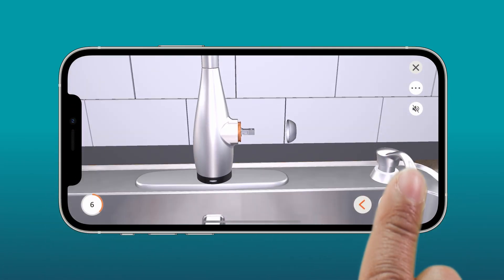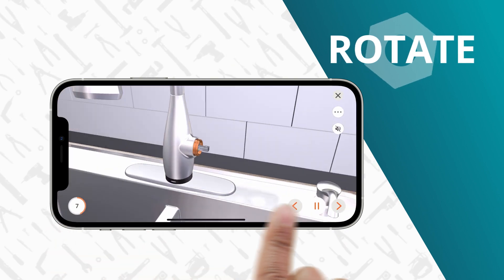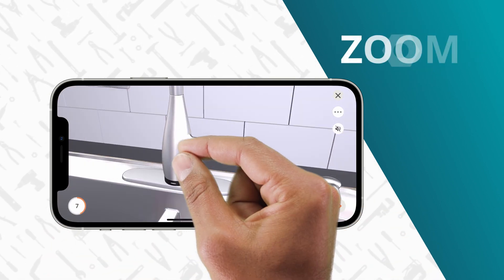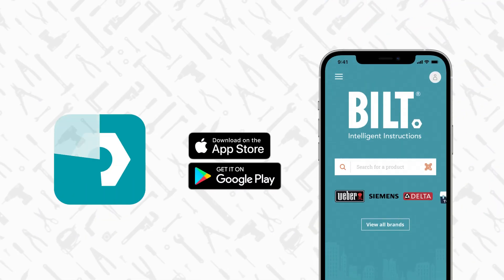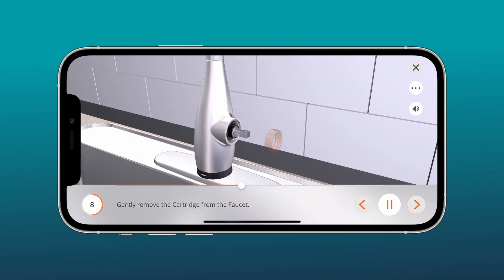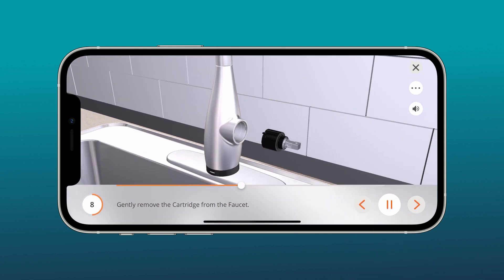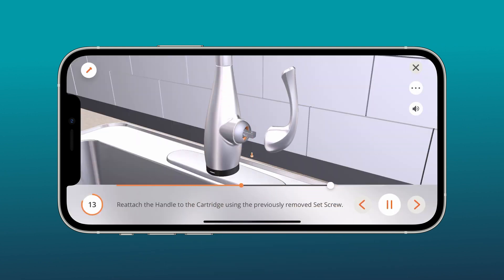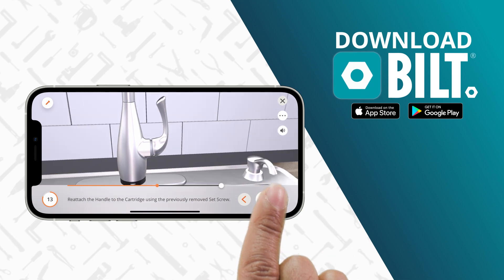How to Repair a Dripping Faucet — Easy 3D Interactive Instructions from BILT Toolbox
Repair a dripping faucet quickly & easily with 3D interactive instructions on the free BILT app. This is an overview of the interactive experience for repairing a dripping faucet. See why people are talking about our revolutionary 3D instructions for home repair and improvement. (Instructions, really? YES!)

ABOUT BILT
BILT creates official 3D interactive guides for thousands of products from hundreds of leading brands such as Weber, The Home Depot, Walmart, Costco, Breville, and many more.

BILT is totally free to the public, and no sign-in is required. Hundreds of consumer brands pay for their products to be on BILT because it makes customers happier, reduces returns and support calls, and increases sales. We focus on delivering great instructional experiences so BILT is 100% ad-free.

Now you don't have to wait until you purchase a BILT-enabled product to experience 3D interactive instructions. You can find additional home repair instructions along with guides for faucets, tile, light switches, vehicles, and a variety of projects in the BILT Toolbox.

Download BILT today to see why people are talking about the easiest instructions ever, featuring animated image, voice, and text guidance!